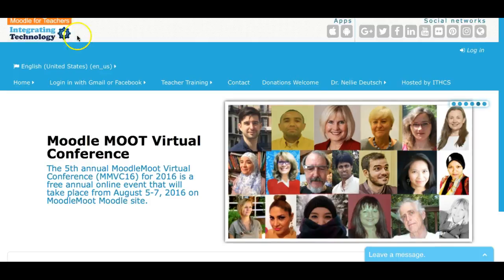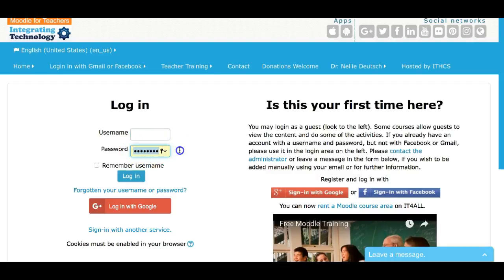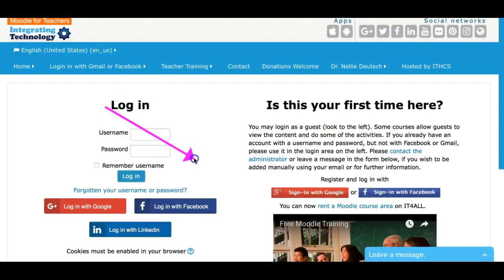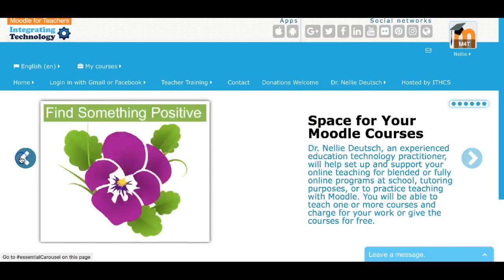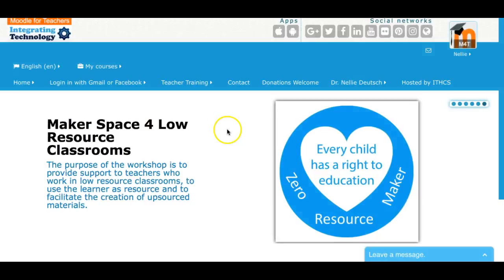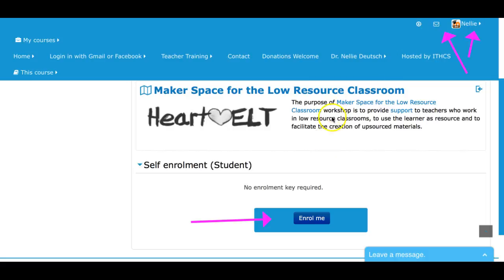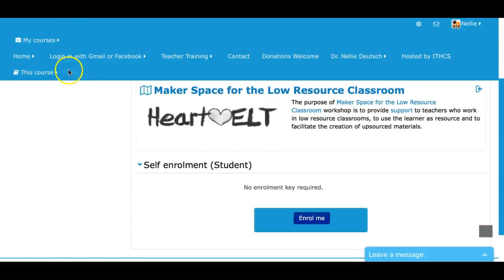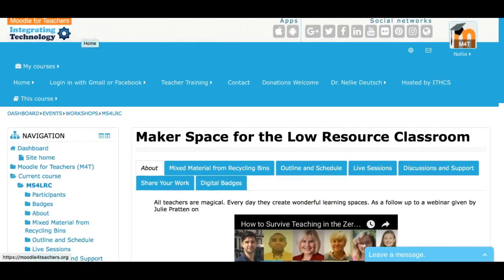How to Register and Login on Moodle 4 Teachers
Enrol in Maker Space for the Low Resource Classroom free online workshop with Julie Pratten